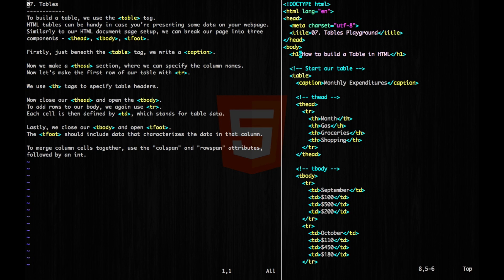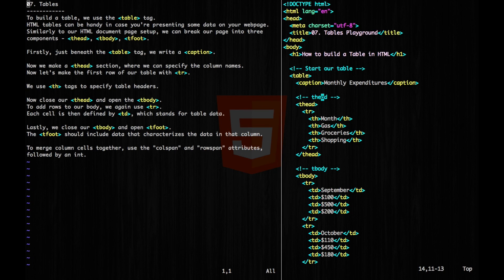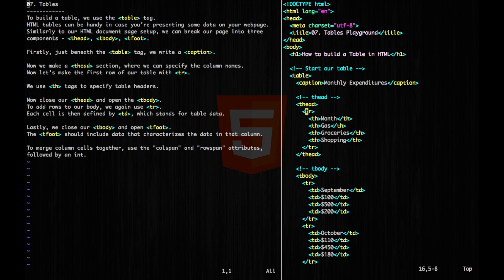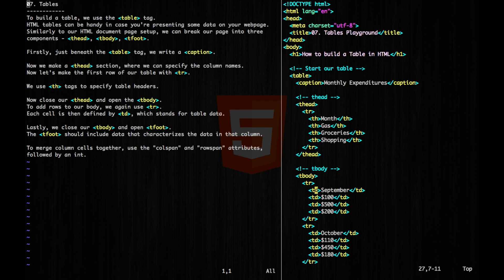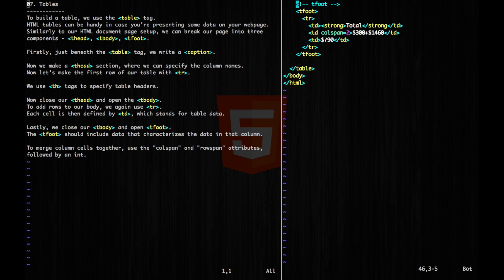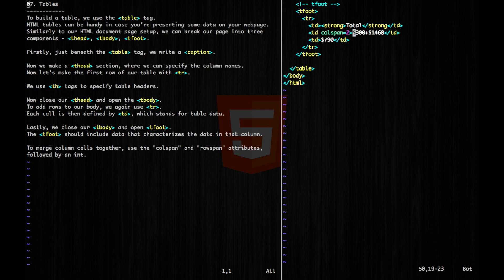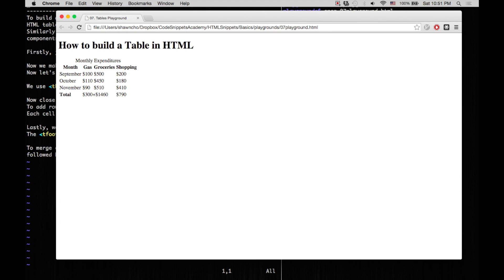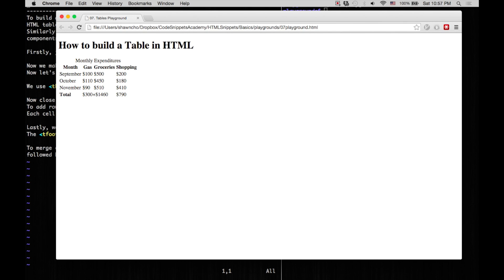HTML Fundamentals 07. Tables: table, thead, tbody, tfoot, caption, th, tr, td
This video will teach you how to make tables in HTML.

If you'd like a copy of the text/code presented in this video or you would like to view this video as a playlist, go